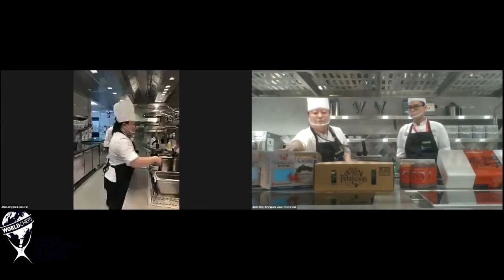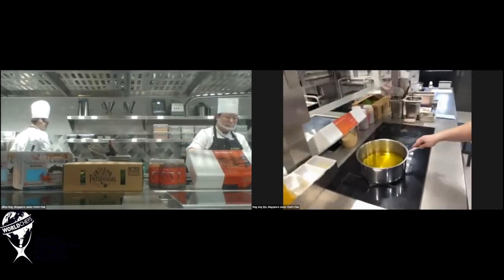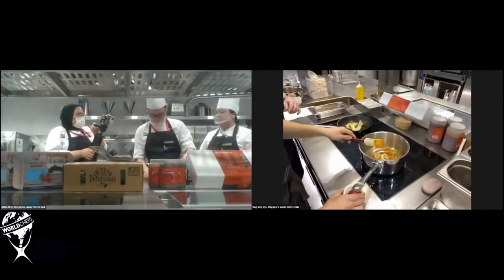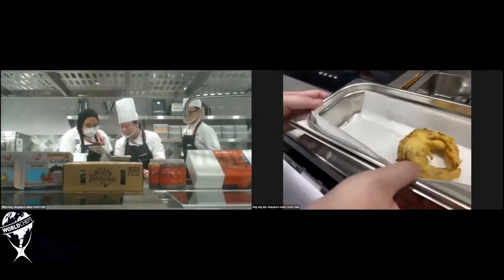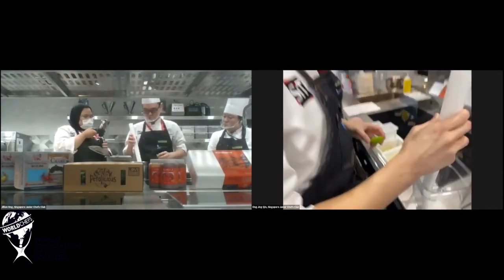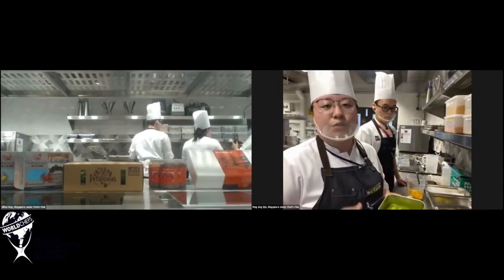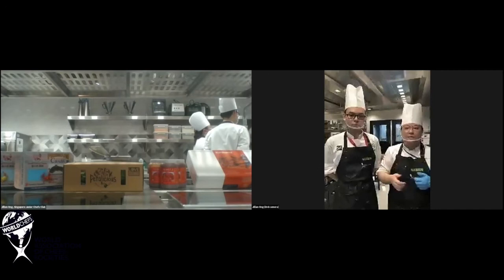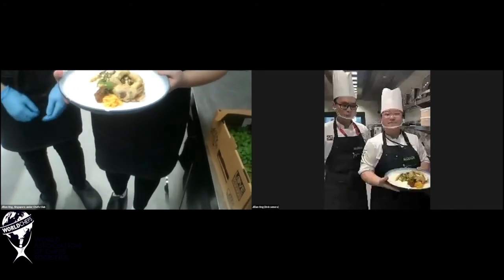Asian Flavors with a Twist – Live Cooking with Chef Ong Jing Qin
Sous Chef at SingEx and President of Singapore Junior Chefs Club

Ever since she was young, Jing Qin has always been fascinated by the workings of a kitchen. Spending time with her grandmother fueled her aspirations to become a chef. Now, in her young career, she’s worked alongside Michelin-starred chefs like Michael Anthony (Gramercy Tavern) in New Yorks’s Untitled at the Whitney, and Chef Jean-Georges Vongerichten to open The Dempsey Cookhouse & Bar in Singapore. Now a Sous Chef with Singapore Expo, she also actively competes for the Singapore National Junior Culinary Team, with numerous awards including two consecutive championships for Alen Thong Coffeepot Challenge in Abu Dhabi.

In this demo session, we will be looking at incorporating Singapore’s very own local sustainable & organic foods from our local farms, to showcase Asian flavors with a twist.